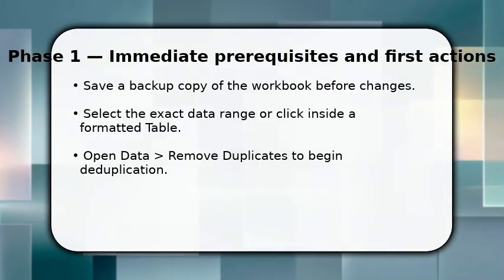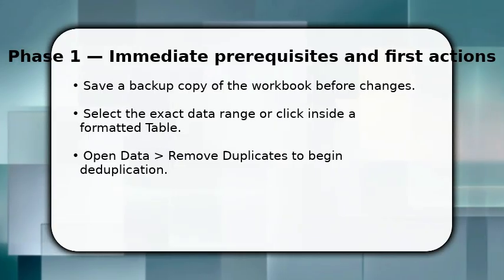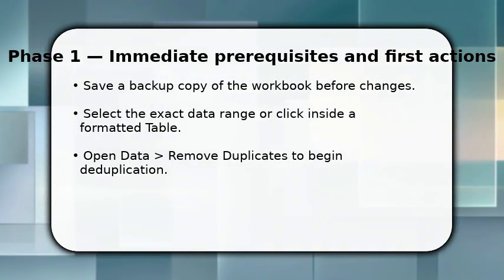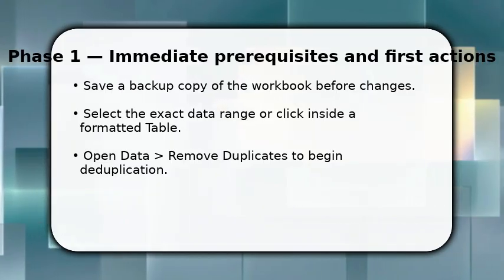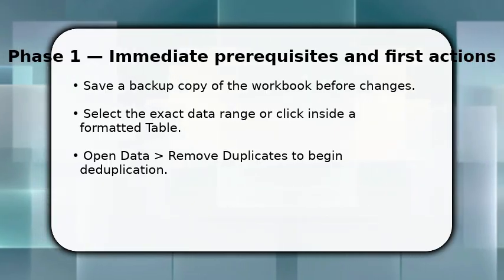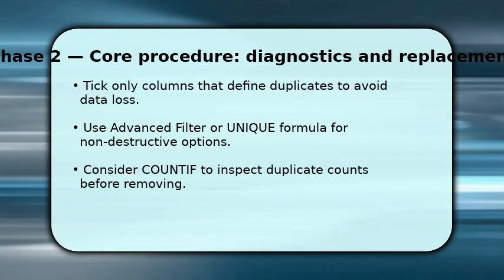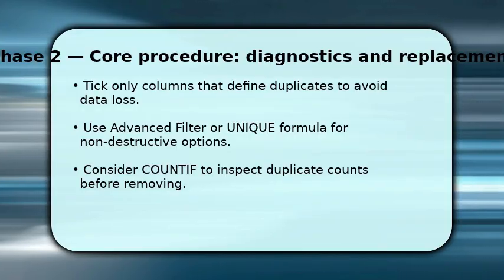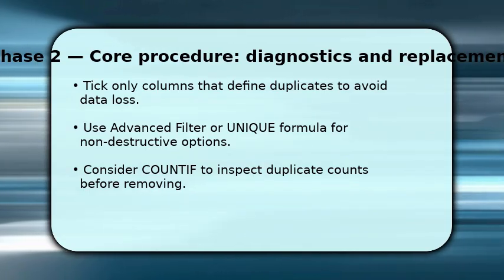How to Quickly Remove Duplicates in Excel - Full Guide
How to Quickly Remove Duplicates in Excel - Full Guide | 🔒 Surfshark VPN Deal — Stay private and secure. $1.99/mo + 3 Months Free ▸

Discover the fastest methods to eliminate duplicate entries in Excel. This comprehensive guide covers essential techniques, including keyboard shortcuts and built-in functions like Remove Duplicates tool.

remove duplicates, Excel quick fix, duplicate cells, RemoveDuplicatesTool, keyboard shortcut for removing duplicates